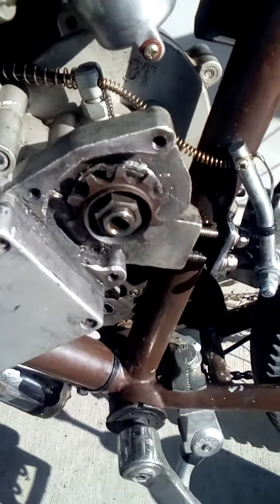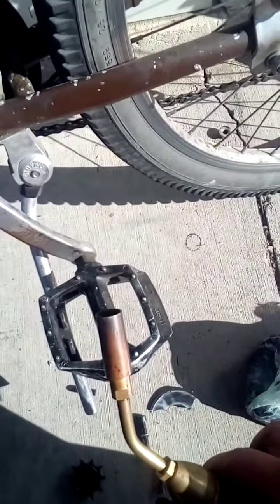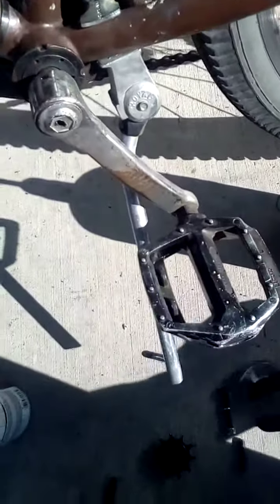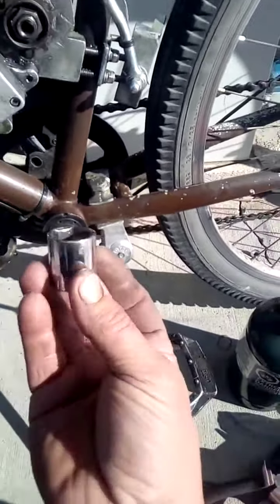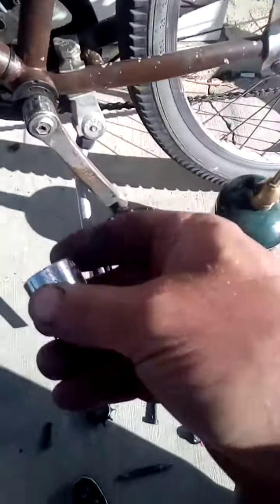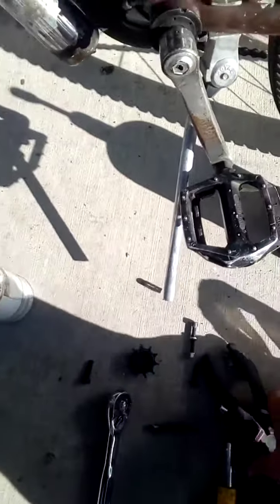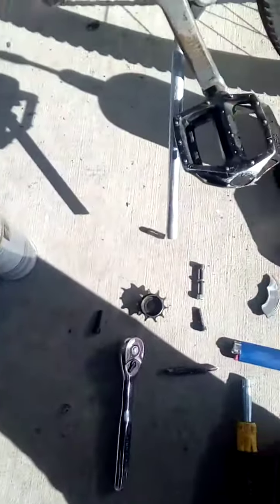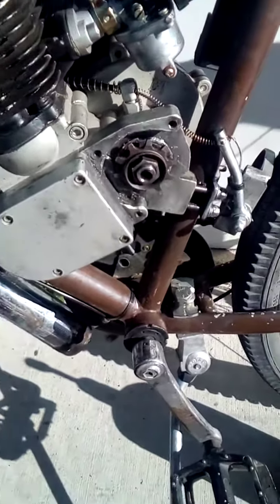Motorized Bicycle Front Sprocket Replacement Without Puller Part #2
2nd part Video on how to change the front Sprocket in your Motorized Bicycle Part #2

Special Thanks to Dwayne for helping me pull this one off.